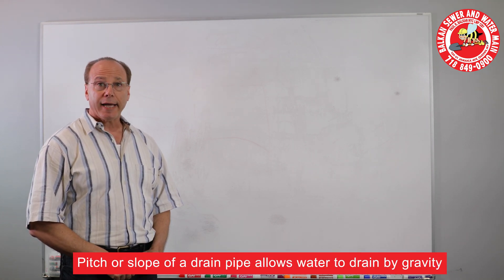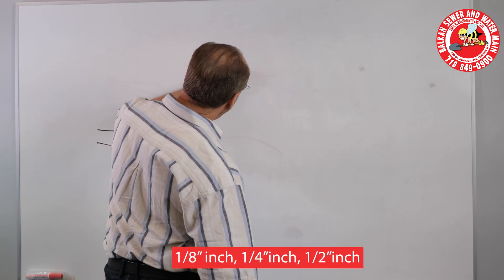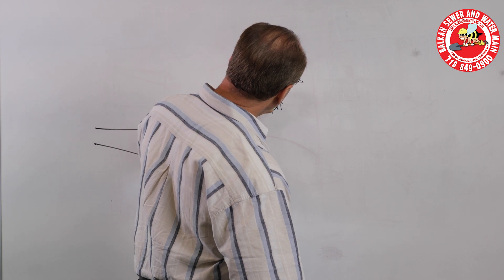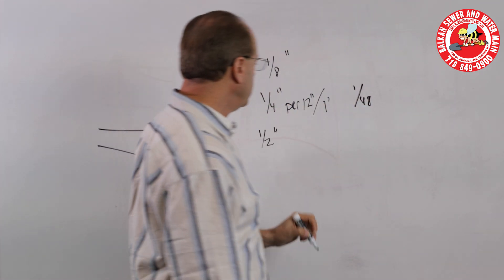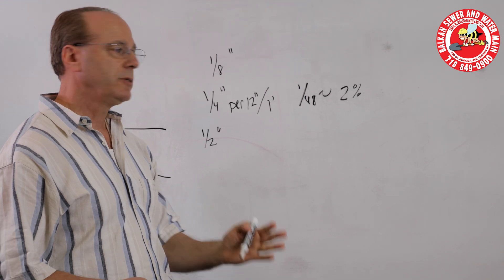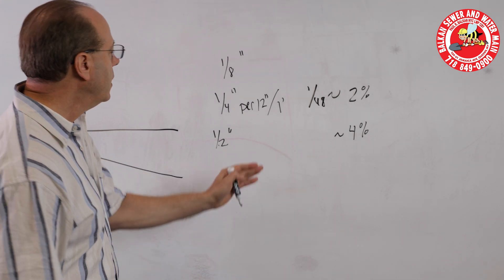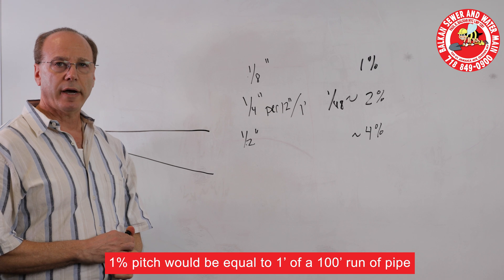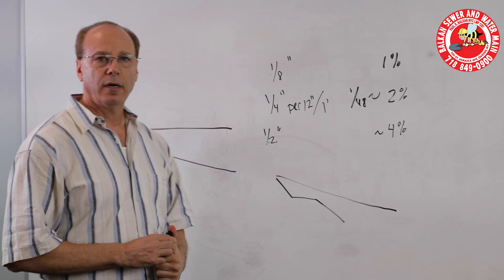Plumbing Pitch On Sewer Pipes Guide - A Helpful Explanation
Plumbing pitch, also referred to as slope, is an important factor whenever sewer or drain pipes are installed.  Yet many folks do not understand how pitch is calculated, or what the corresponding percentages of pitch really mean.  This short tutorial about plumbing pitch will explain in easy to understand terms how important pitch on drain pipes is, and how to make a proper plumbing installation.

What helps ensure a continuation of our high standards, overall integrity, and high company morale, is that same "Team First" approach. Complete client satisfaction has always been the number one goal at Balkan Sewer And Water Main. That is why we are NYC's largest and most trusted sewer and water main service. Simply put, if it's plumbing, and it's underground, we do it. For over 70 years and over 100,000 New Yorkers to date, Balkan is "The Team You Trust".